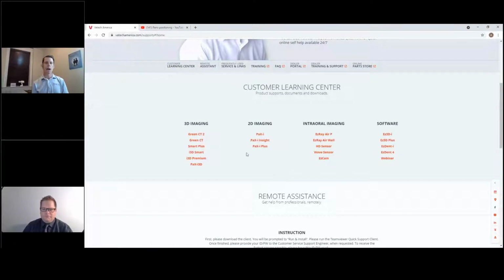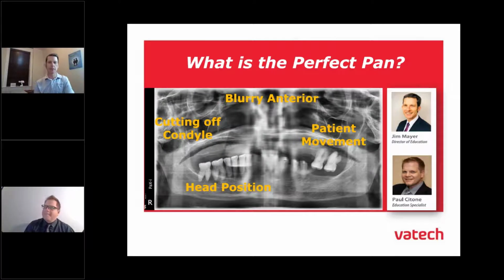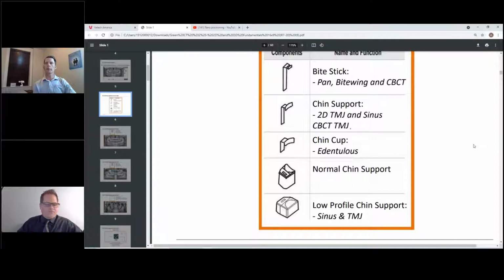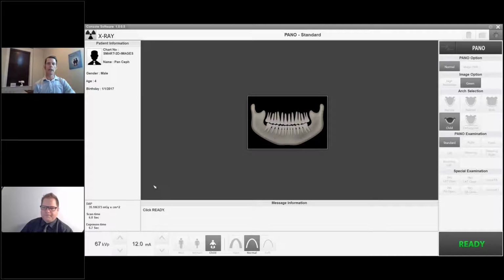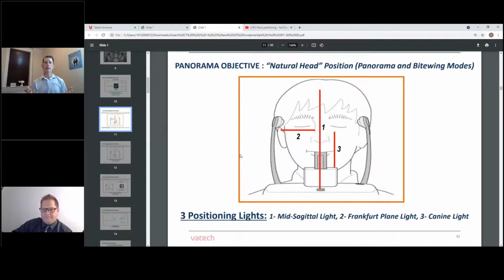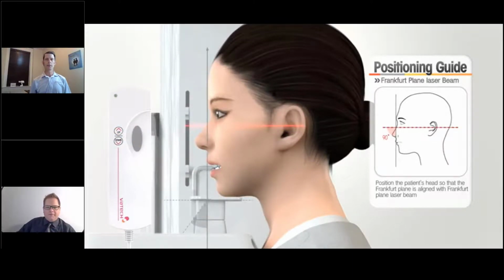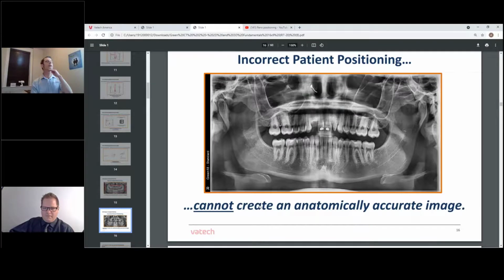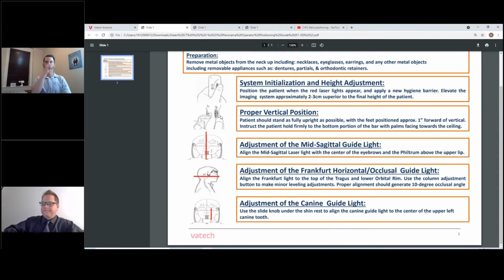3 Steps to the Perfect Panoramic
Webinar discussing how to achieve the perfect panoramic image in three easy steps.